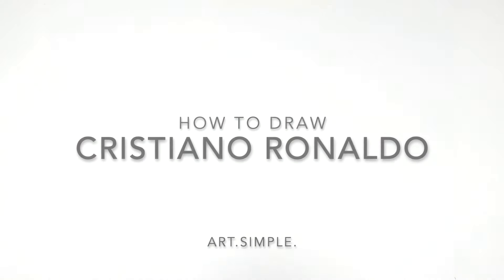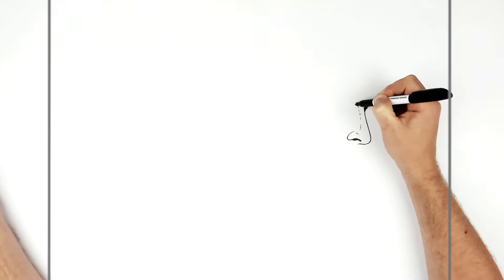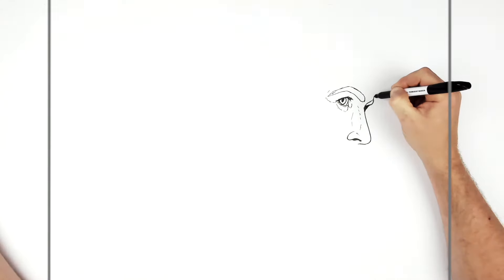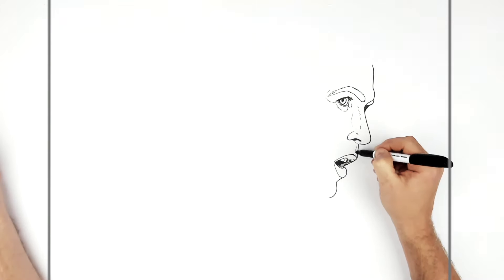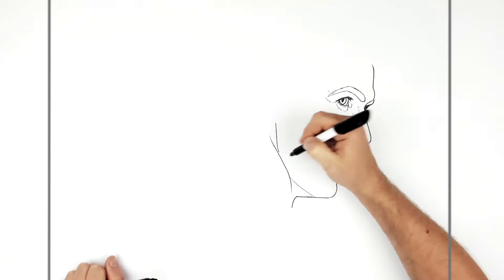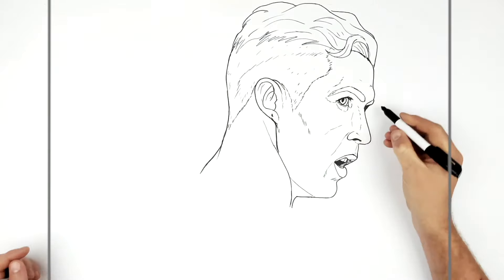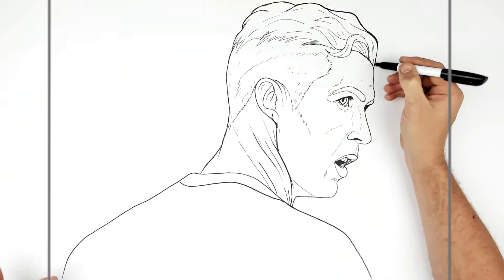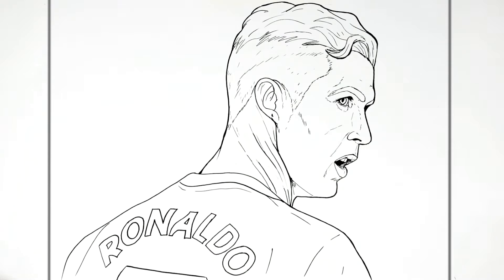How To Draw Cristiano Ronaldo (United) | Step By Step | Football: Soccer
Learn How To Draw Cristiano Ronaldo (United)